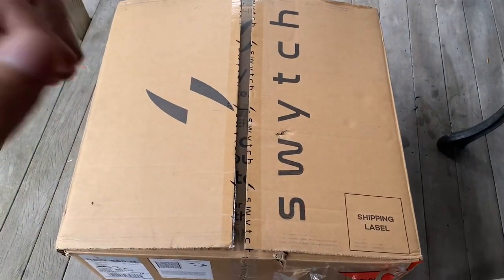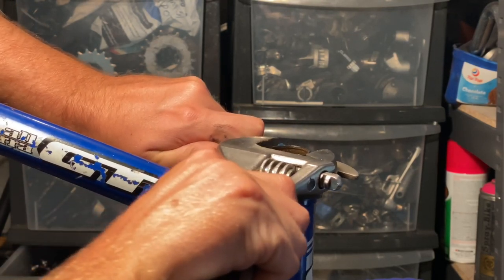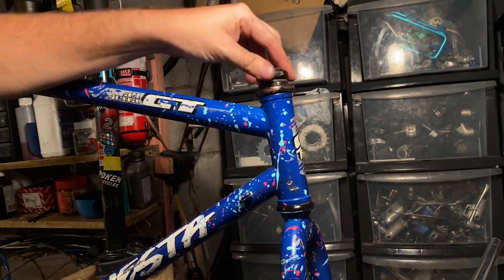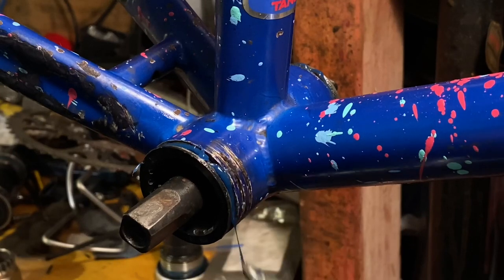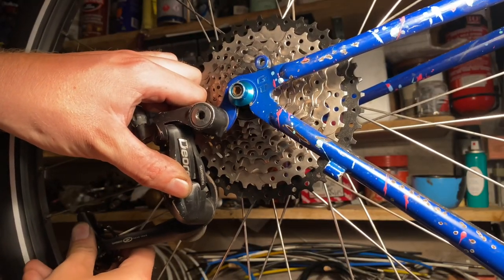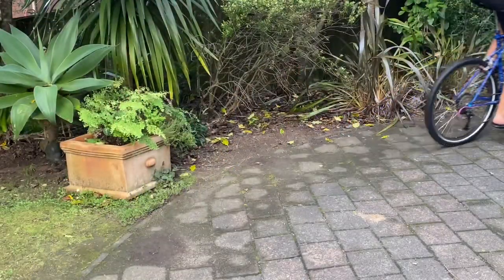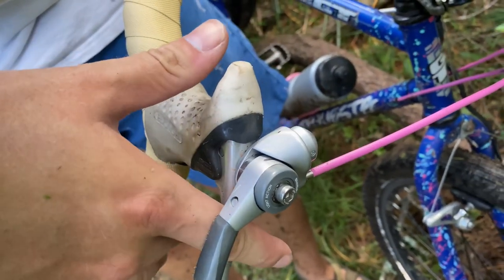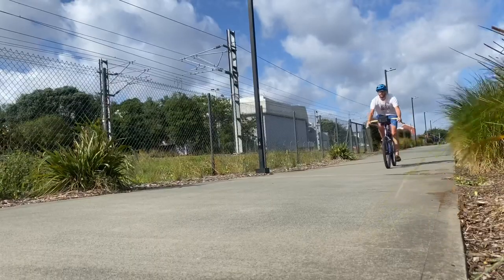Restoration & Swytch E-bike conversion (1992 GT Tequesta)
Todays video is a sponsored one, Swytch Bike have sent an e-bike kit over for me to try out. Stoked! Loving it so far, it’s making towing a breeze 👏

00:00 Swytch overview
02:56 selecting the bike
05:33 GT rebuild
13:08 shifter mod
16:52 more building
25:15 Swytch kit install
27:37 Bartape wrapping
29:01 goofy first ride face
29:18 build overview/riding
31:29 comparison
35:26 more riding/thoughts